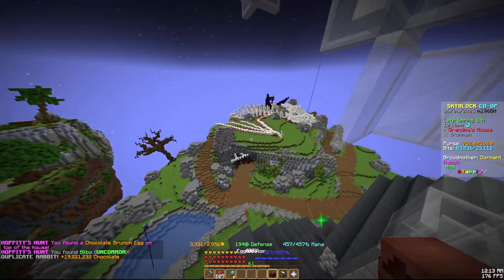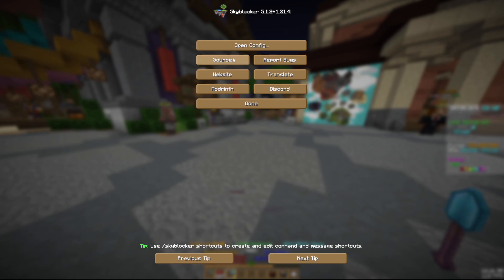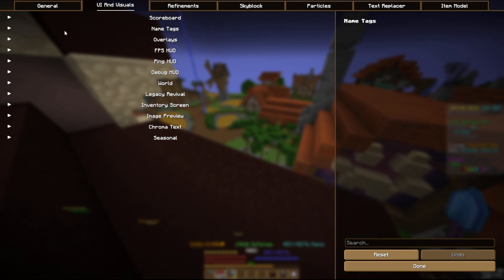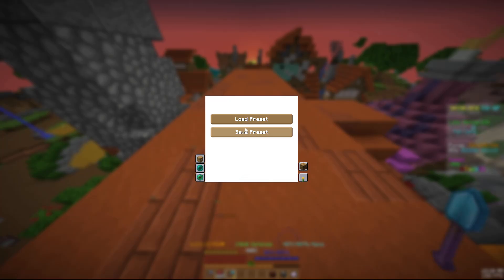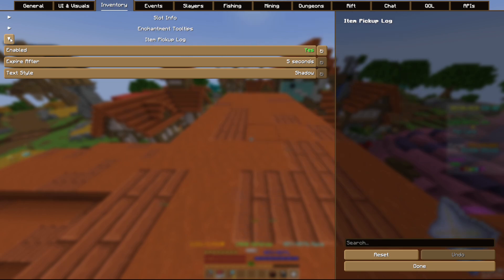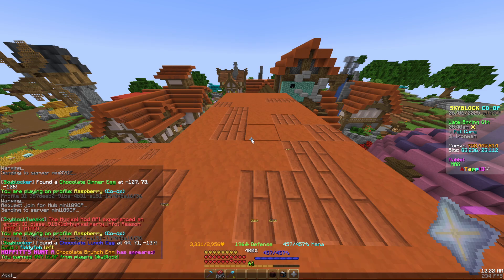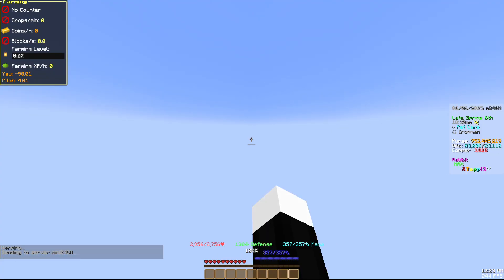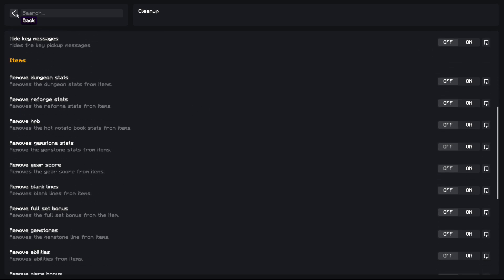FULL 1.21.4 Hypixel Skyblock Mods Guide w/ Config 2025 Foraging Update Release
Join my server to ask questions, glad to chat with everyone!